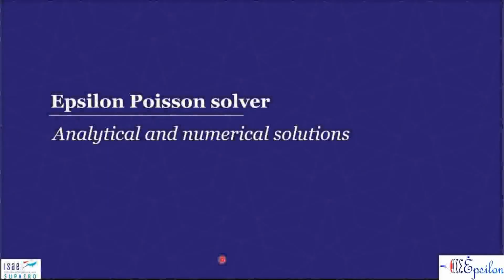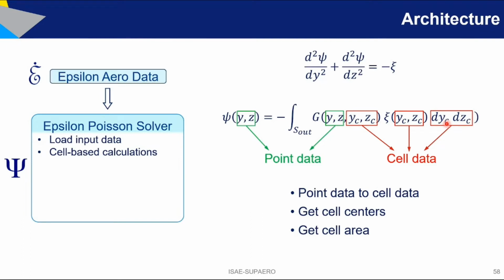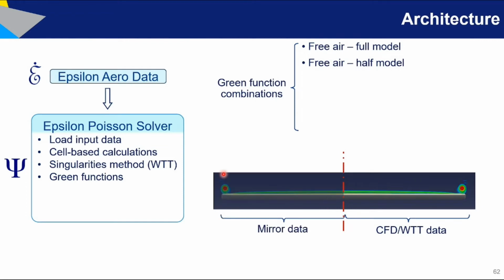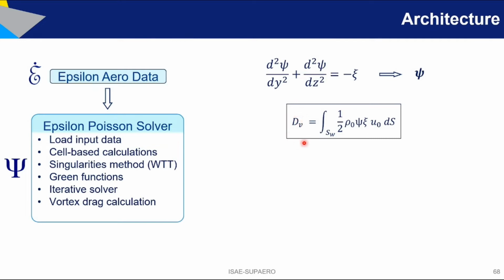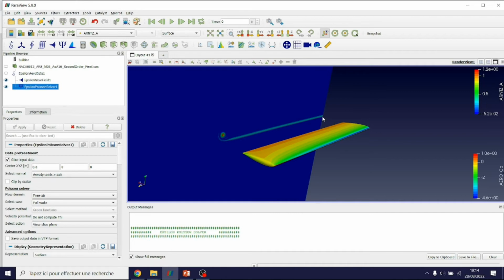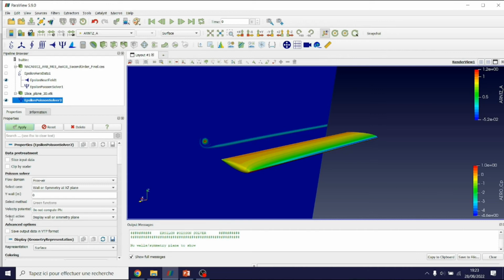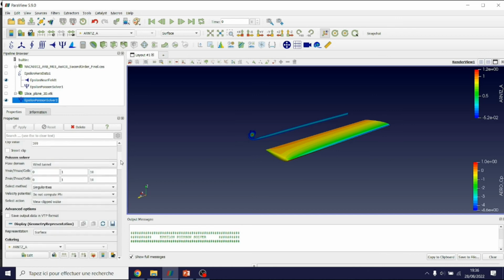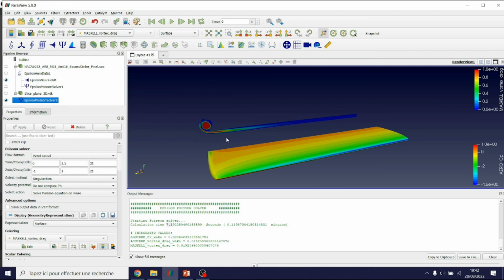08 Epsilon Poisson Solver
This video explains in detail the background theory and the interface of the filter "Epsilon Poisson Solver" . This tool allows you to compute vortex drag (induced drag) from CFD and WTT data.